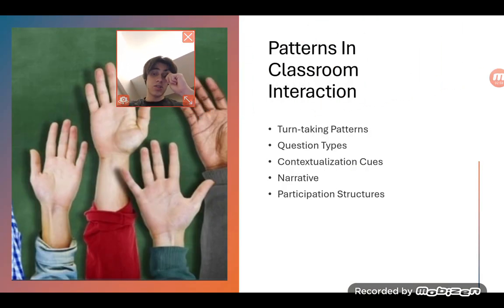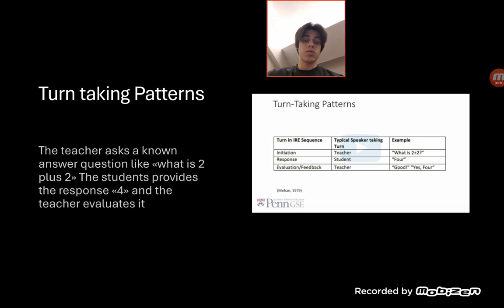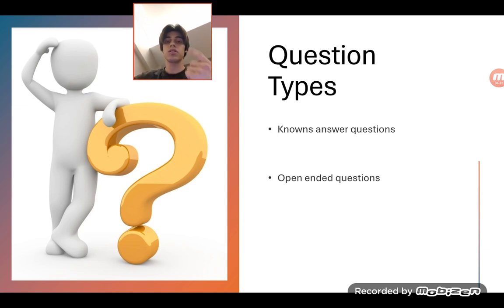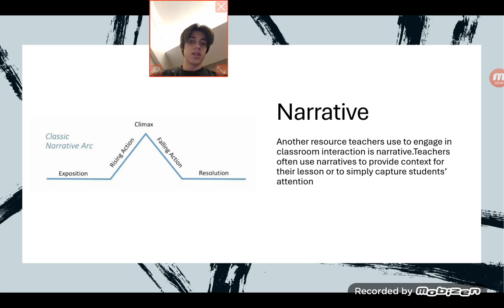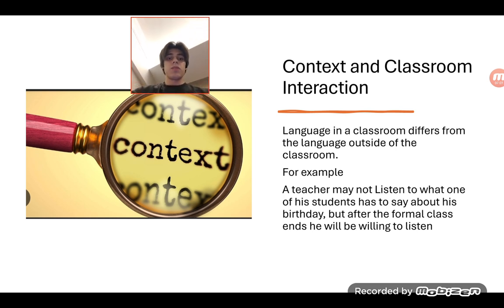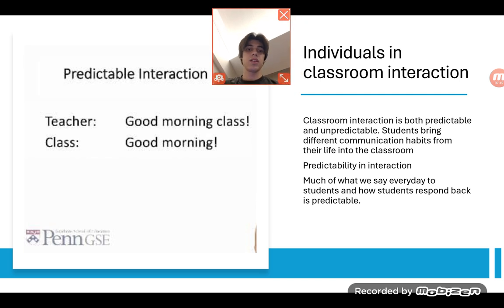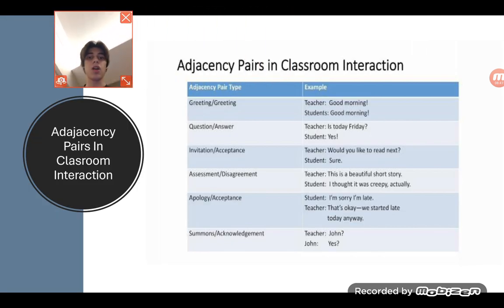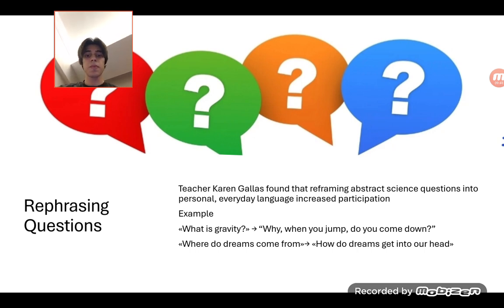Introduction to classroom interaction